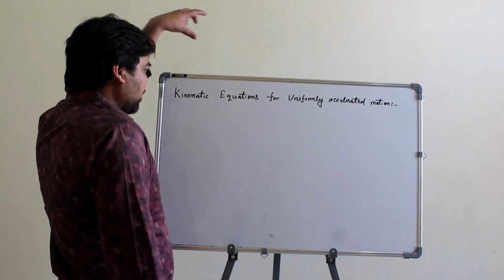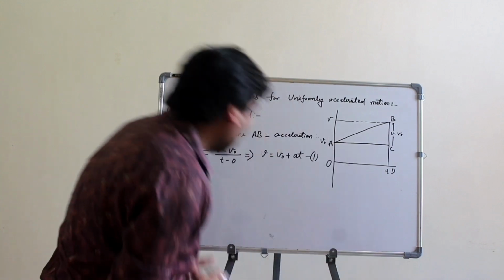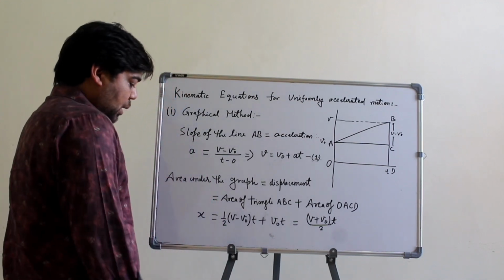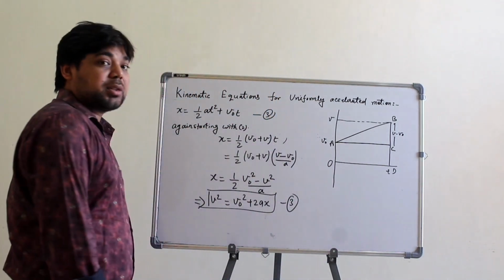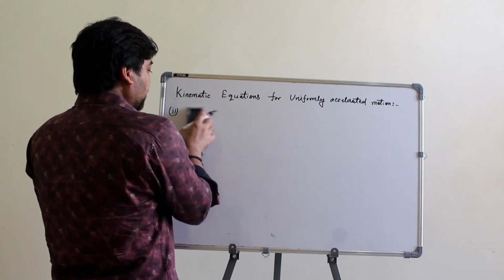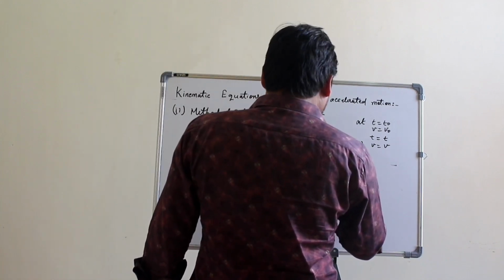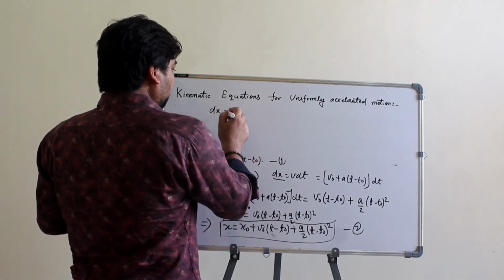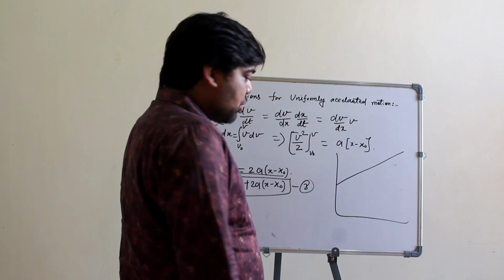Physics Class XI Chapter 2:Motion in Straight Line 05- Derivation of Kinematic Equations (JEE/NEET)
In this lecture video I have derived kinematic equations  in uniformly accelerated motion. Video is useful to students preparing for various exams at 10+2 level like board exams/NEET/JEE/NEST etc.